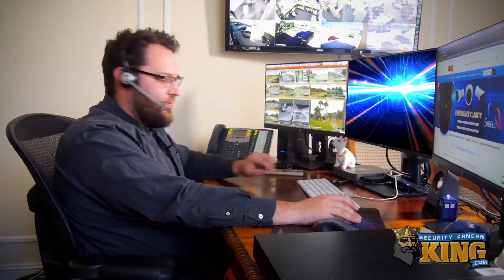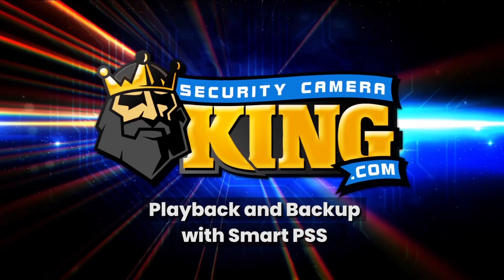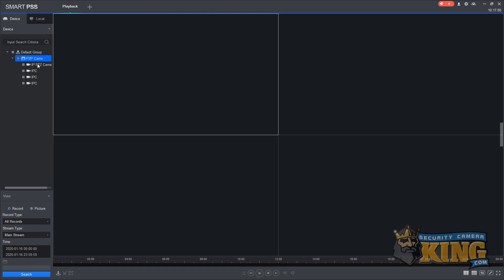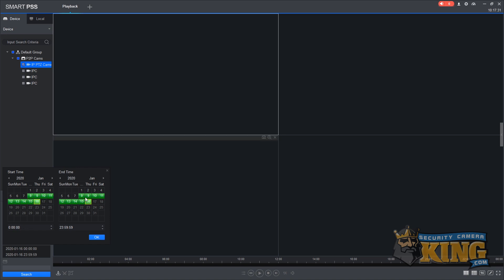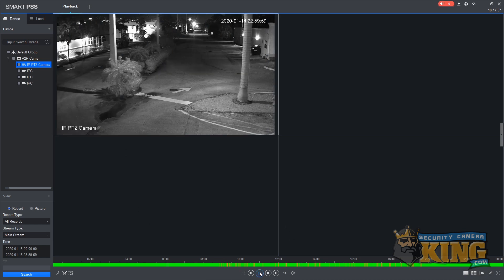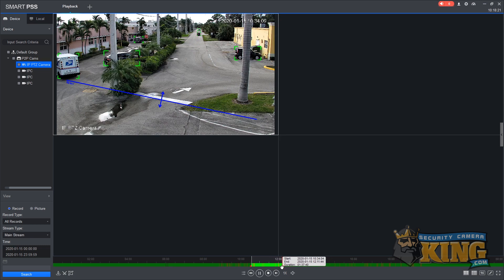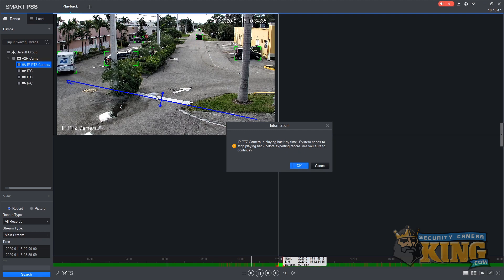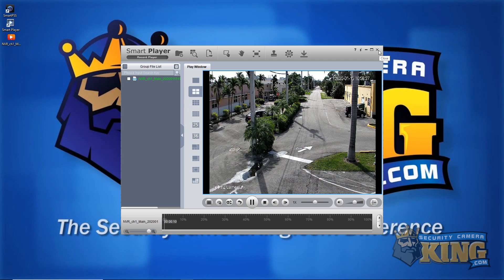TUTORIAL - Playback and Backup with Smart PSS